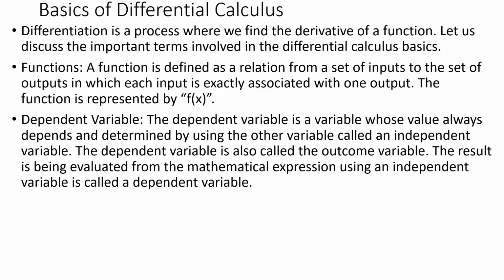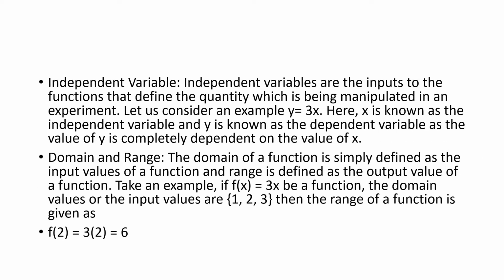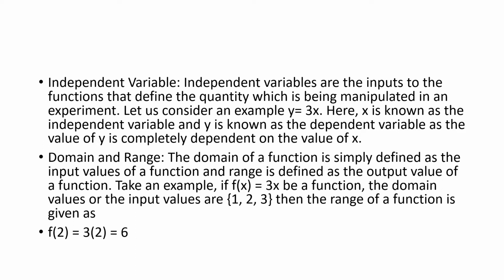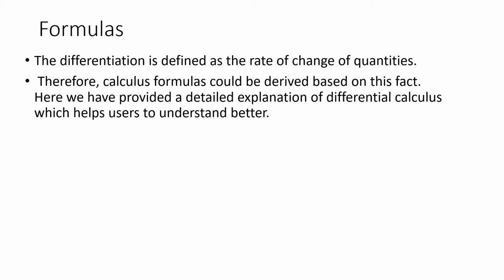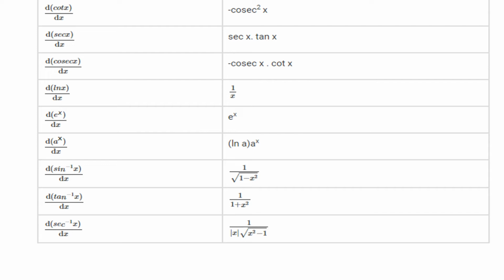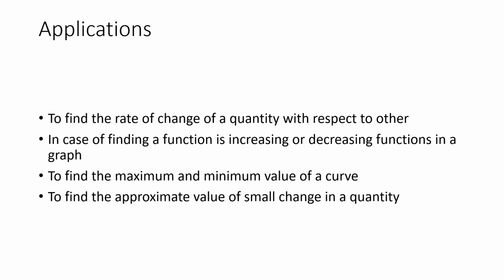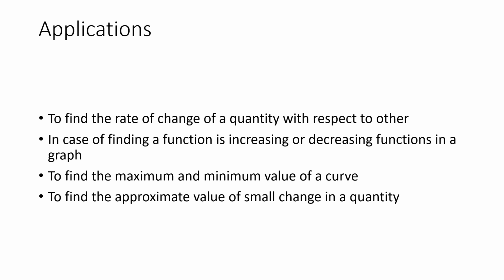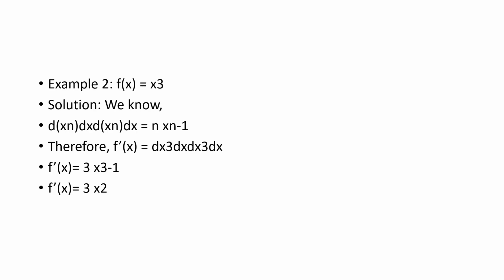Differential Calculus Meaning, Rules and Applications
This video discusses Differential Calculus  Meaning, Rules and Applications